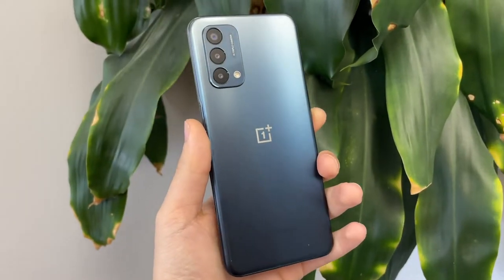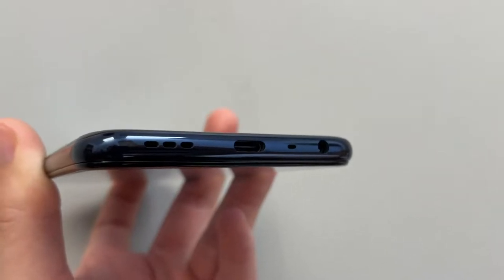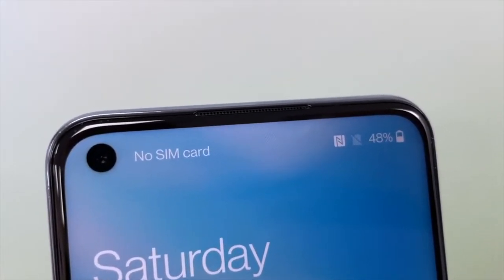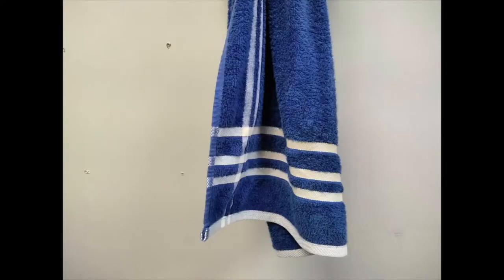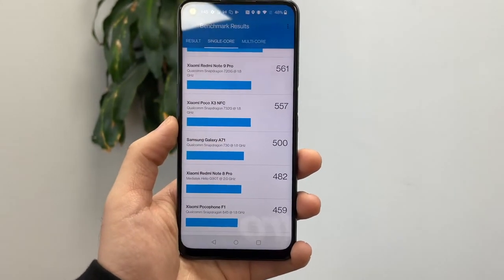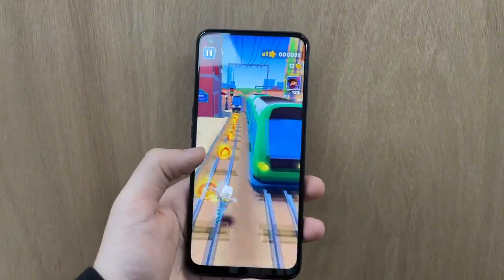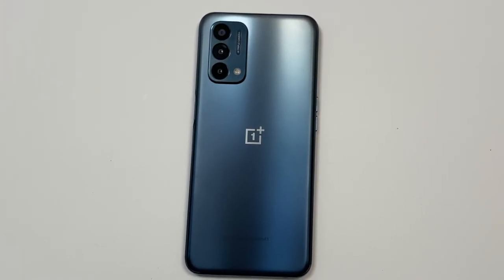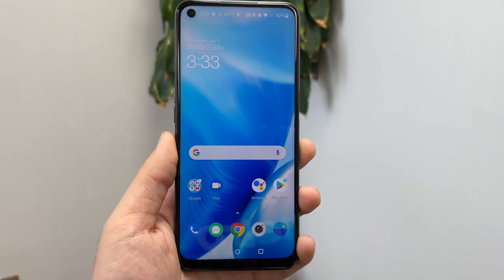One Plus Nord N200 5G 3 Months Review: Almost Complete!